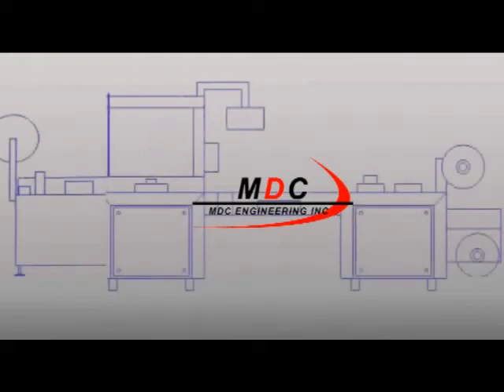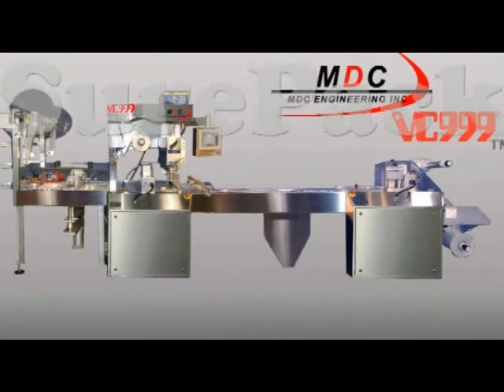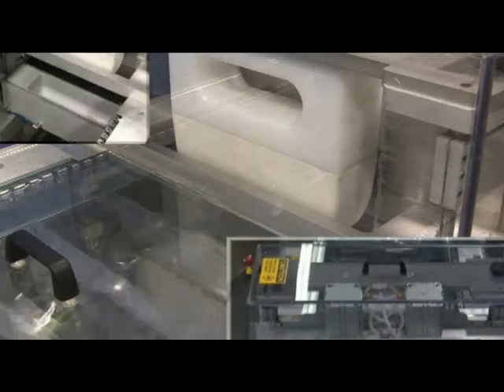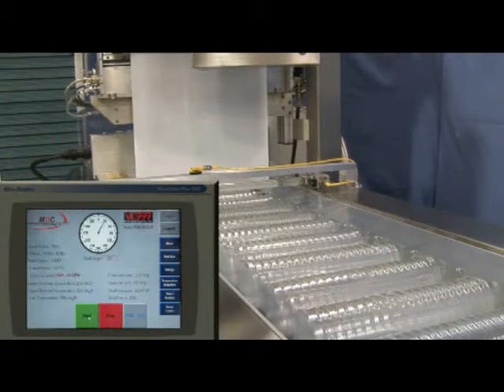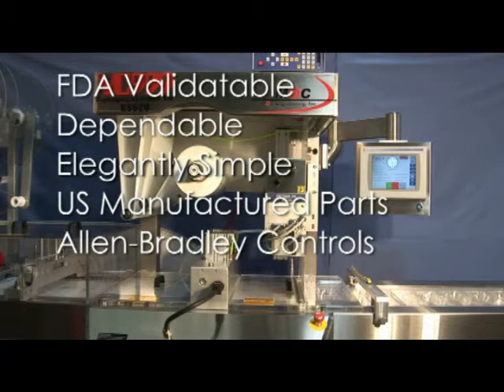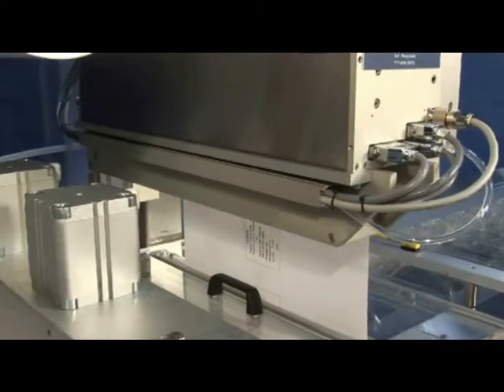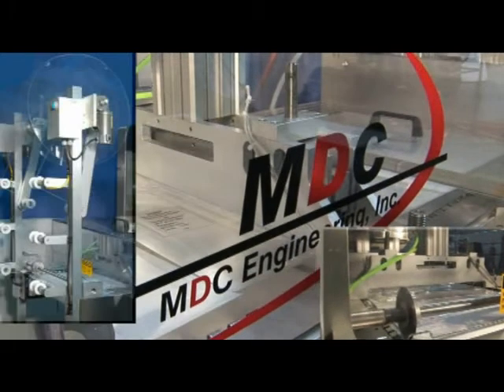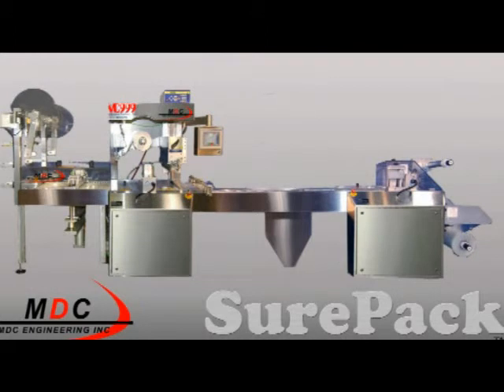New Form-Fill-Seal Packaging Machine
Hybrid medical certified FFS packaging machine built in Sarasota by MDC Engineering.